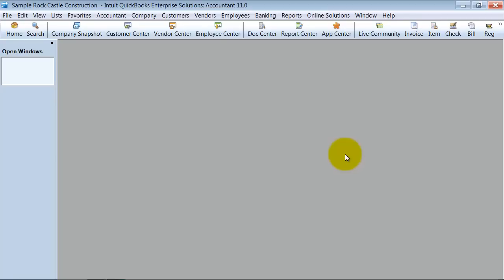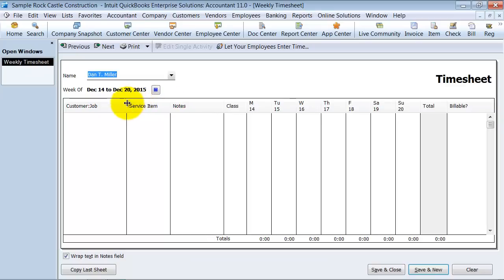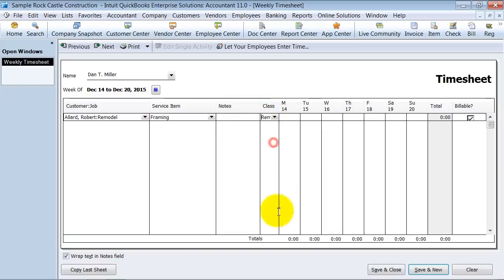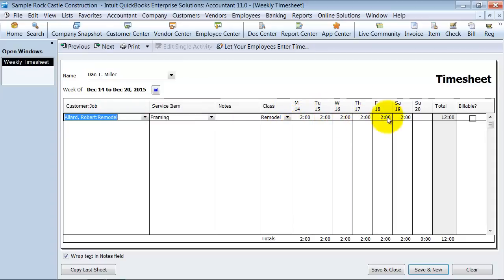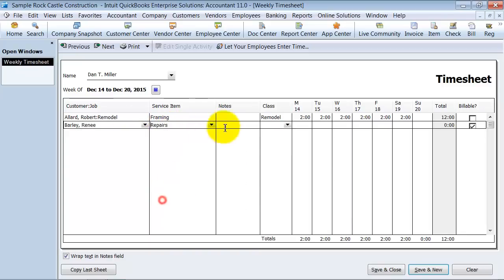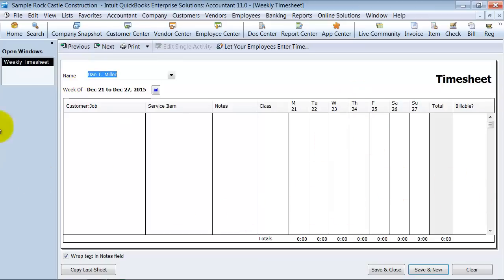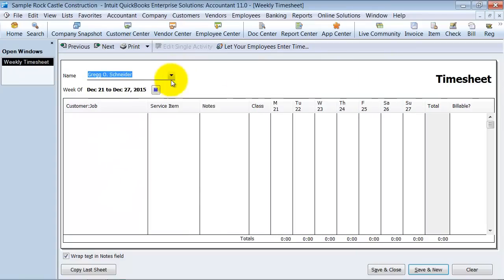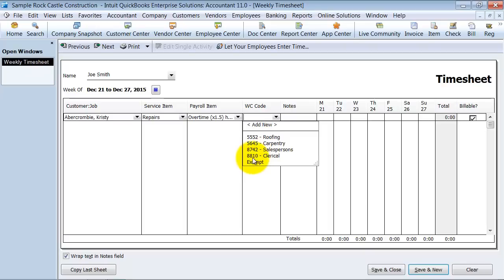QuickBooks Training - Weekly Timesheet Entry - QuickBooks Payroll - QuickBooks Desktop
Excuse me, do you have the timesheet? This QuickBooks Training video shows you how to use the Timesheet function when tracking time, including tips to enter time more quickly and fields to help you organize your time data.

QuickBooks Consulting
Our QuickBooks ProAdvisors can help with every aspect of QuickBooks, including system design, inventory cleanup, business process, workflow and more.

QuickBooks Bookkeeping
Take your bookkeeping further with Fourlane’s advanced knowledge and experience implementing QuickBooks within thousands of businesses across several industries.

00:00 Tutorial Markers
00:47 Use Weekly Timesheet
03:37 Copy Last Sheet
04:06 Weekly Timesheet - Payroll Item Changes